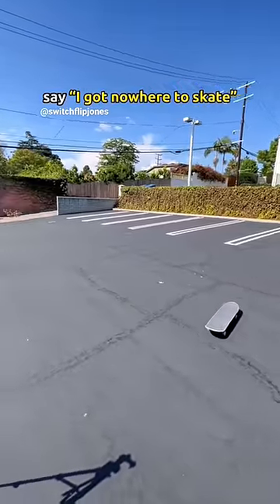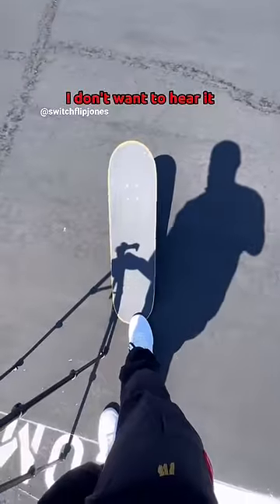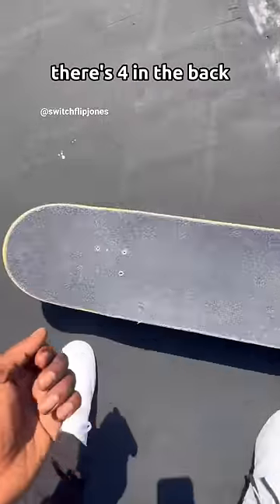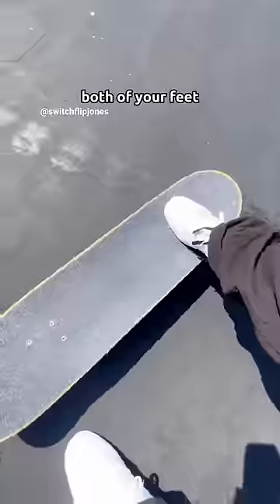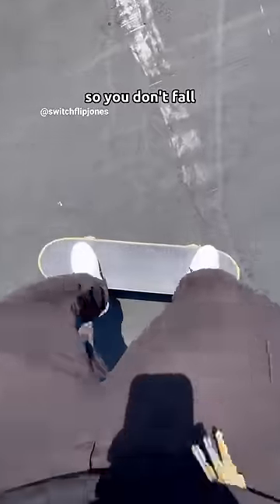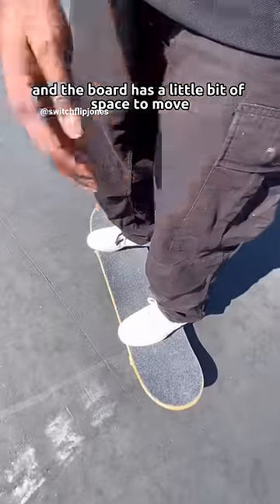STOP MAKING EXCUSES and go practice! Standing